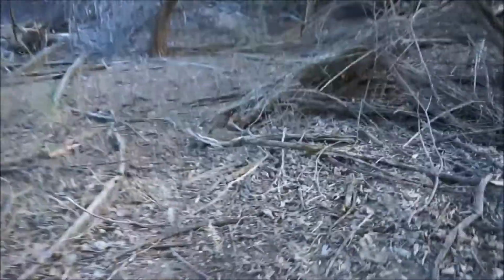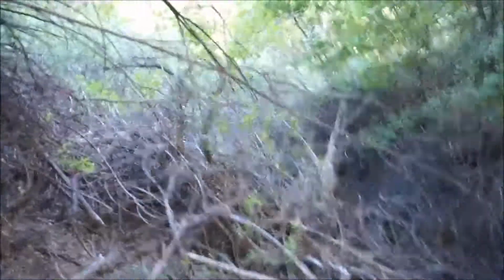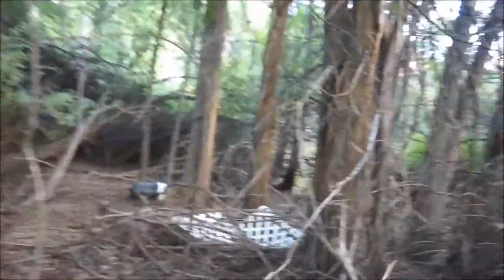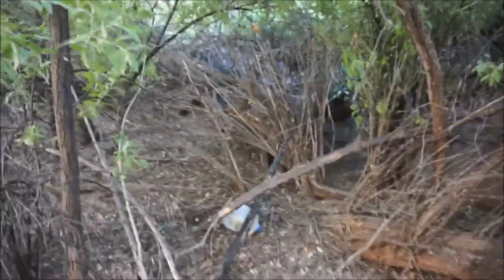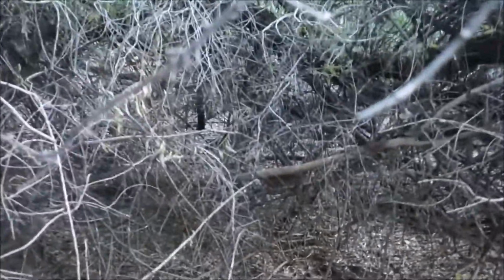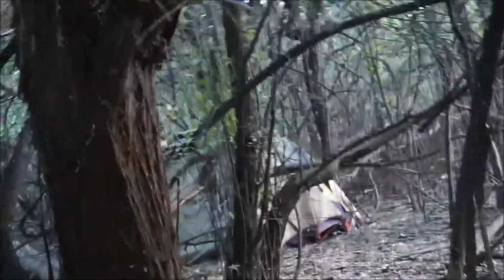SNAKES-FROGS-SQUATCH pt TWO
Mega Squatch Dens